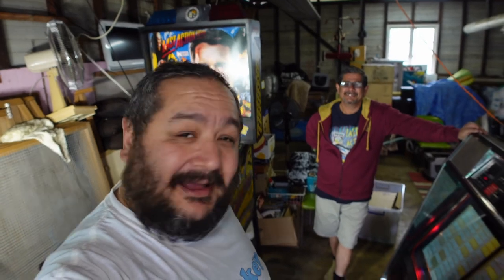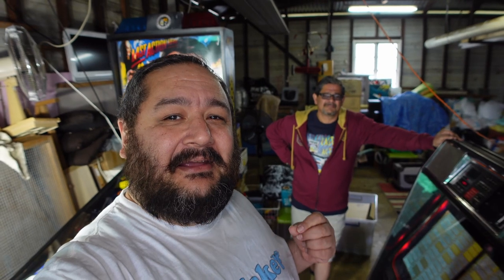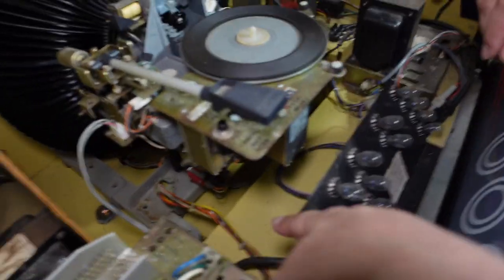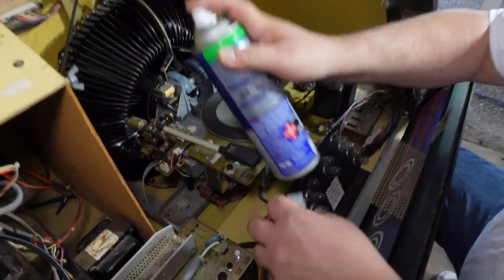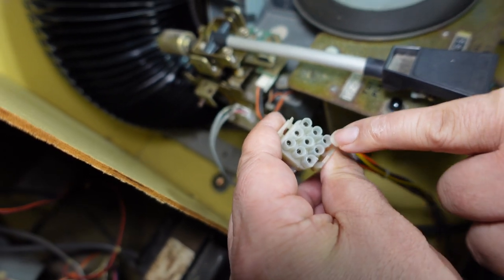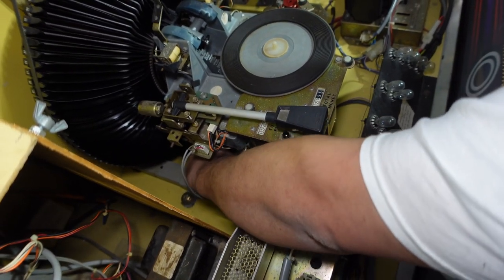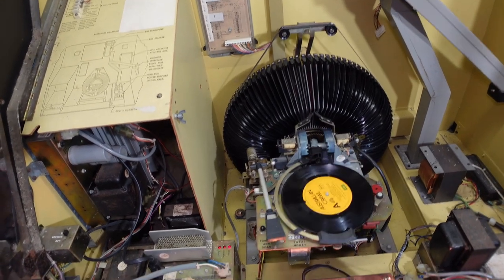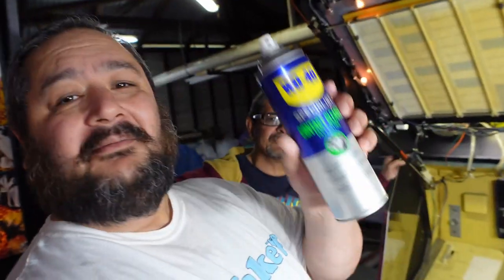1984 ROWE AMI R-84 Jukebox - Sound Issue - Quick Fix to Try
My brother Rohan had a problem with his Jukebox - luckily it was a quick fix. Try this  before you rip everything apart.

This one was shot while I was away on a trip to vist family in Queensland. My brother, Rohan and I had fun trying to diagnose and fix a slightly sick Jukebox that seemed to have lost it's voice.

Song in track is owned and performed by Me.
Shadows after Darkness by The Seen. Check us out on Spotify. Search for The Seen Australia.

Thanks to Rohan Segal for letting create a video at his house.